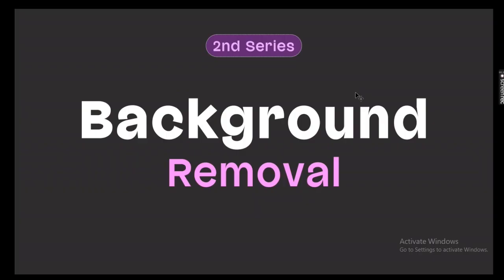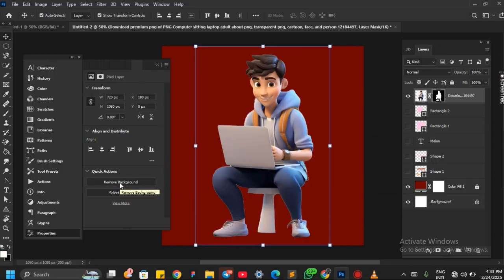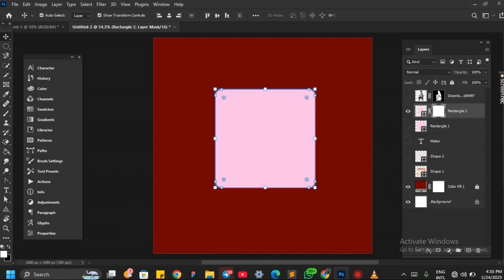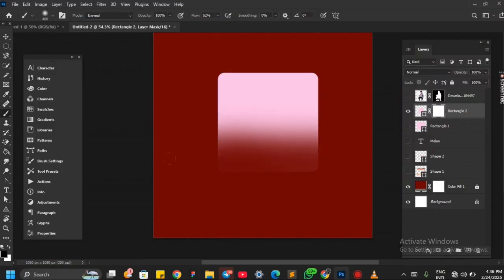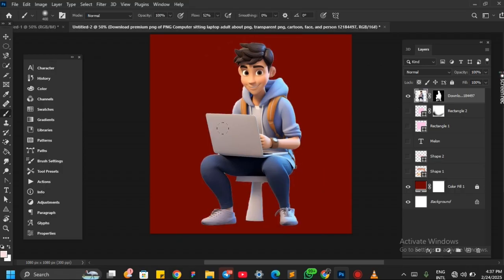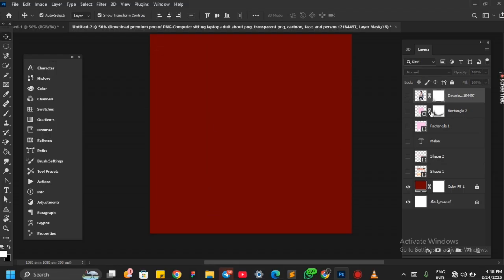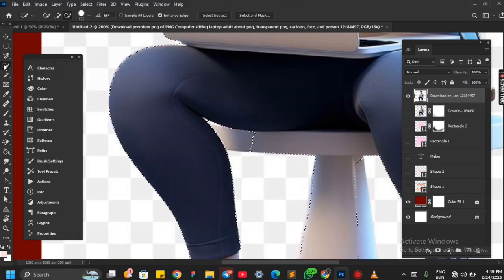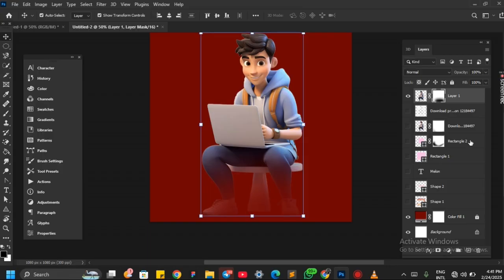How to Remove background with photoshop